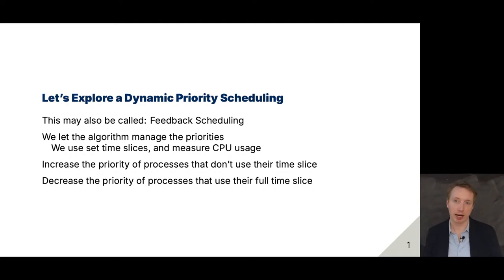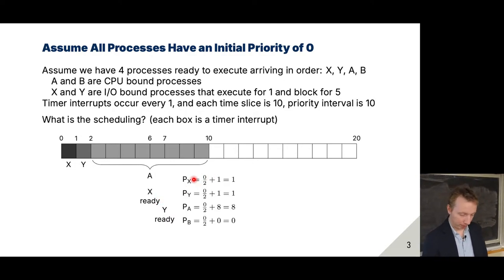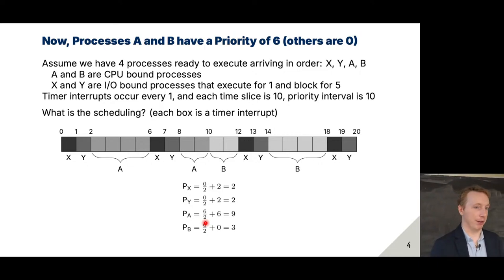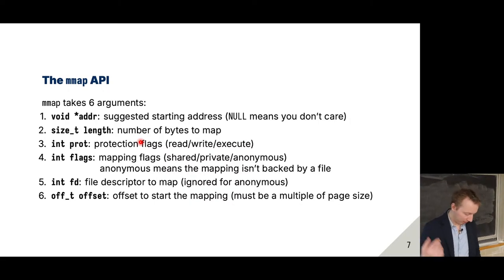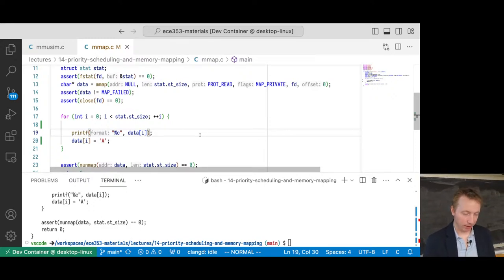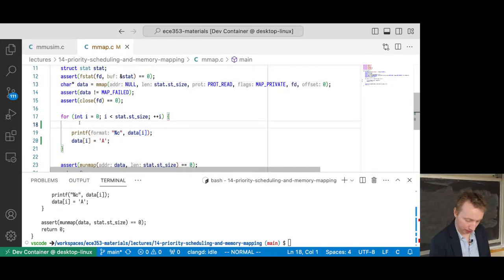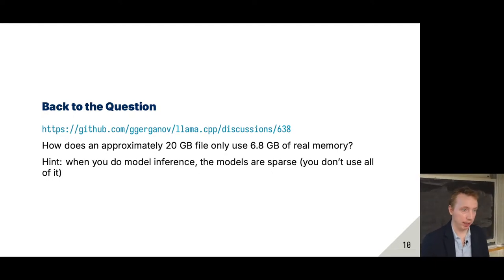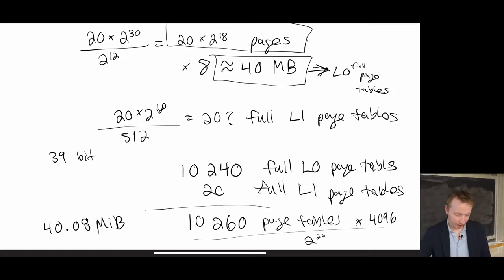"Priority Scheduling and Memory Mapping" Operating Systems Course at University of Toronto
Dive into the dual concepts of "Priority Scheduling and Memory Mapping" in this unique lecture from our Operating Systems course. This session provides an insightful example of priority scheduling, explaining how tasks are prioritized and managed in an operating system. Additionally, we offer a brief overview of memory mapping, focusing on the mmap system call and its significance in memory management. Tailored for computer engineering students, this lecture aims to bridge the gap between theoretical knowledge and practical application, enhancing understanding of both process scheduling and memory utilization strategies.

Music